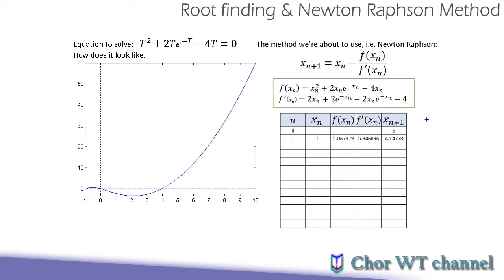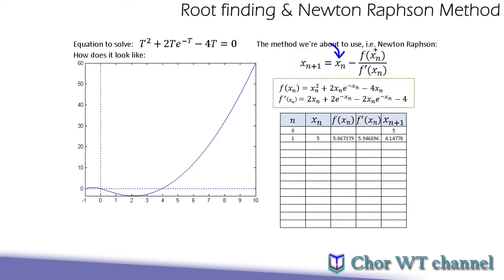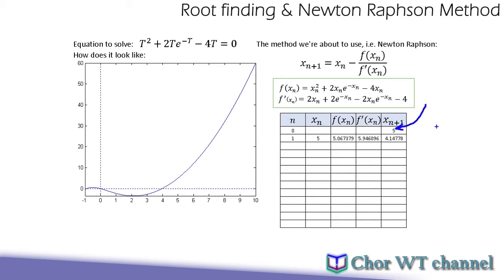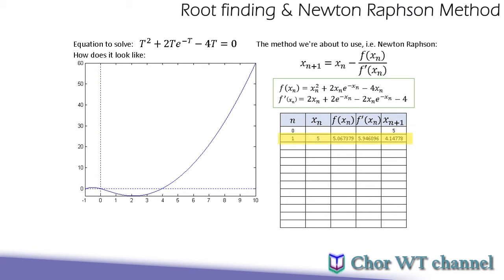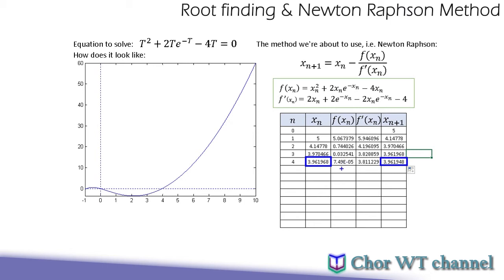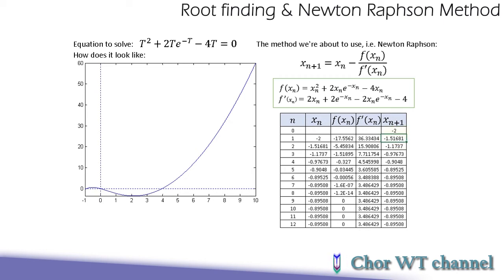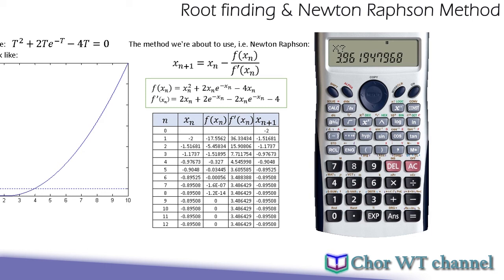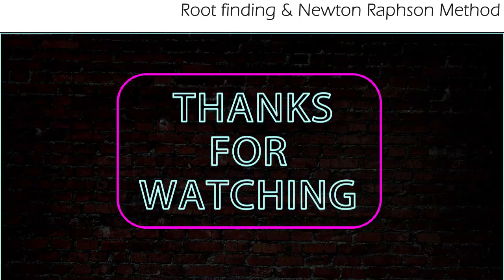Finding equation root(s) using Newton Raphson Method and Solve function in scientific calculator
A simple demo on how to use Newton Raphson method to find a solution of a given function, and achieve the same outcome using Solve function (Shift Solve/ Shift Calc) available in most of the scientific calculator.